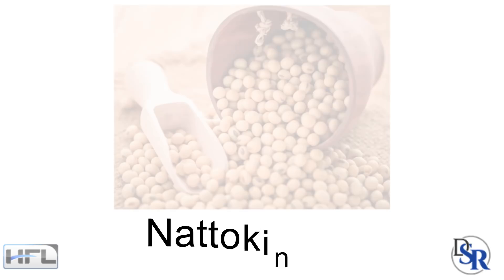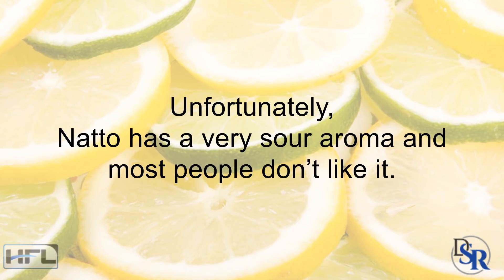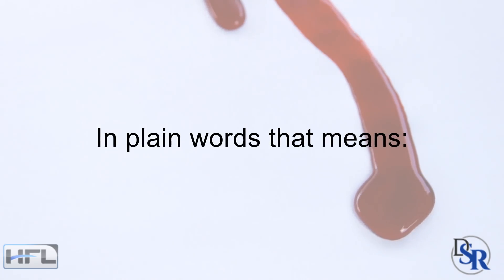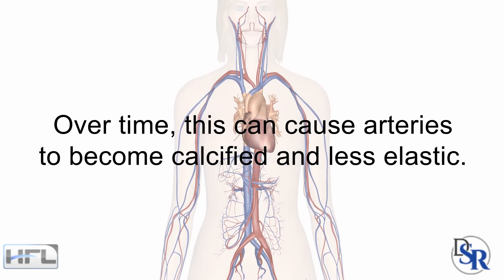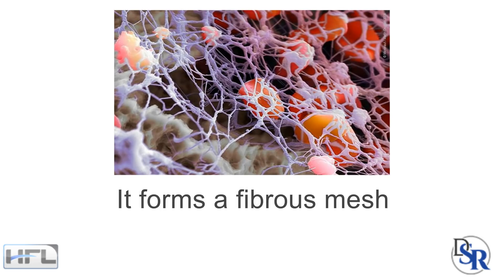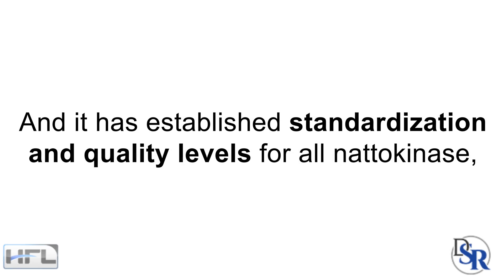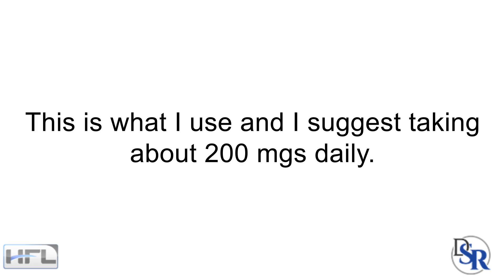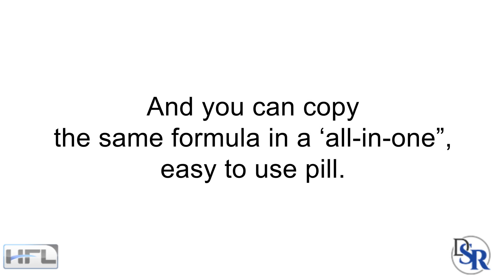💓 Nattokinase - The Natural Secret For Better Blood Flow, Circulation & Blood Pressure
I received a question regarding a very powerful nutrient called, “nattokinase” and what I think about it, does it work, how to use it, what’s the best form and what the benefits are.

In Japan, there’s a very popular, cheese-like, fermented soy product call Natto. It's made by boiling or steaming soybeans and then fermenting them with a specific bacterium - Bacillus subtilis natto.

Unfortunately, Natto has a very sour aroma and most people don’t like it. Certainly not in the US. Which is a shame because it’s probably one of the world’s healthiest foods because natto is a great source of a very powerful nutrient called, nattokinase -- which is a a type of enzyme that helps dissolve blood clots.1-3

How Nattokinase Works
What most people don’t know is that Nattokinase helps address one of the most overlooked problems in the development of heart disease and high blood pressure, which is hyperviscosity. In plain words, that means thick, sick, sticky and inflamed blood that moves slowly through the circulatory system.

You don’t want this.

Nature's Blood Thinner
In fact, Nattokinase is nature’s very own natural blood thinner. It helps support healthy blood flow, circulation and blood pressure4-5 to every part of your body, so you can feel young and energized.

Hyperviscosity increases the inflammatory process that damages arteries. The thicker your blood is, the harder your cardiovascular system has to work to squeeze and push the blood through your blood vessels. Over time, this can cause arteries to become calcified and less elastic.

Sluggish blood flow also increases the risk of clot formation. But the nattokinase reinforces the actions of plasmin, your body's own enzyme that breaks down the clotting agent called fibrin, thereby preventing abnormal thickening of the blood.

Decreases Fibrin Buildup
Thus, another major benefit with nattokinase is that it fights Fibrin Buildup, which is an insoluble protein formed from fibrinogen during the clotting of blood. It forms a fibrous mesh that impedes the flow of blood (not what you want). This decreased blood flow leads to feeling of fatigue and gets you tired more easily, slowly leading to heart failure and a heart attack.

Best Type of Nattokinase

Because this is such a valuable and important nutrient, I did my research and discovered that Nattokinase NSK-SD® is the best form and type. The NSK-SD® is the first nattokinase introduced into the US market, and it has established standardization and quality levels for all nattokinase, with comprehensive safety studies and proven potency.

It is vegetarian and Non-GMO. NSK-SD® has two Japanese and three U.S. patents, and is recognized by the JHFA (Japan Health and Nutrition Food Authorization) and JNKA (Japan Nattokinase Association) as authentic nattokinase. And every batch is tested to ensure potency.

This is what I use and I suggest taking about 200 mgs daily.

However, I also suggest you don’t take it by itself. It’s best utilized with other specific nutrients, vitamins, minerals and herbal extracts which will dramatically improve your blood flow, circulation and blood pressure, with an increased safety and effectiveness.

Just as there’s no “best” food or “best” exercise, no SINGLE nutrient is the best either. It’s all about the combination and ratios.

Thanks
DrSamRobbins